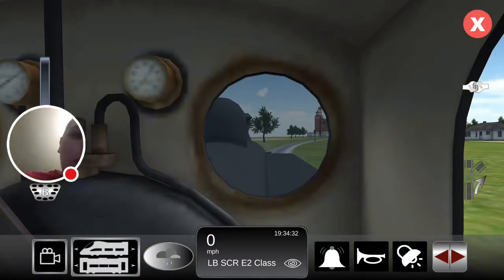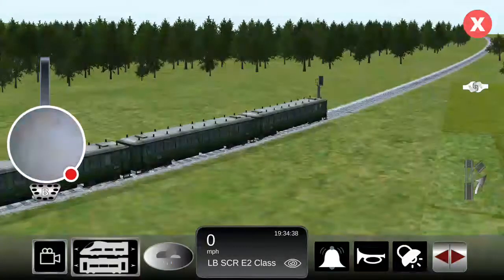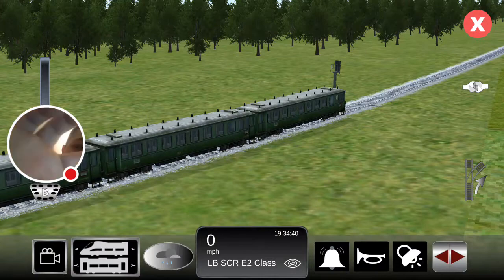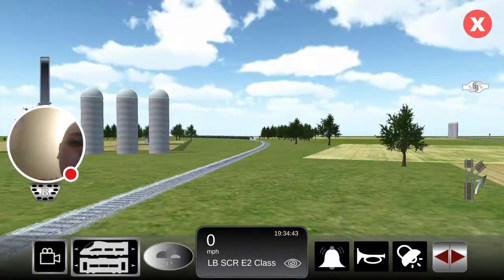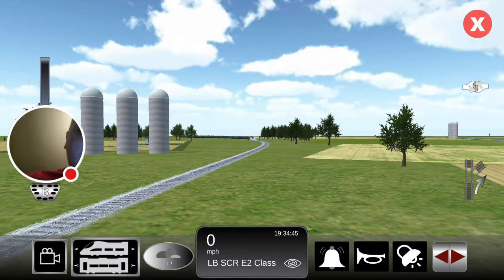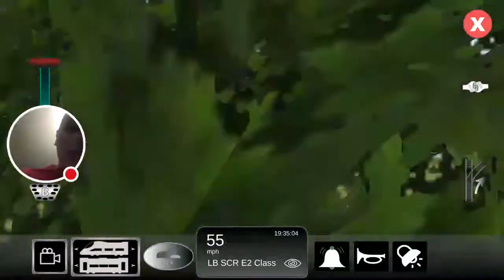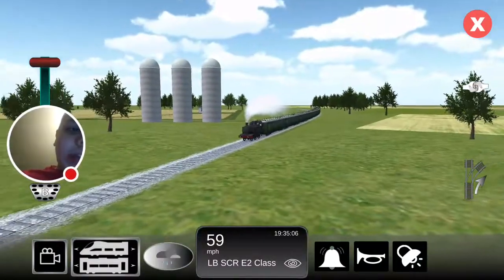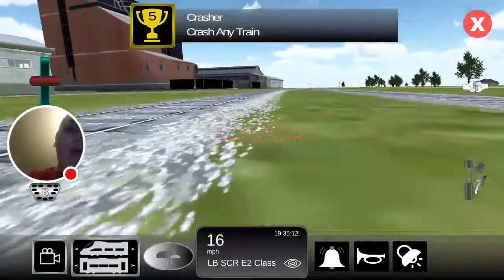My Train Sim Stream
Watch me play Train Sim!